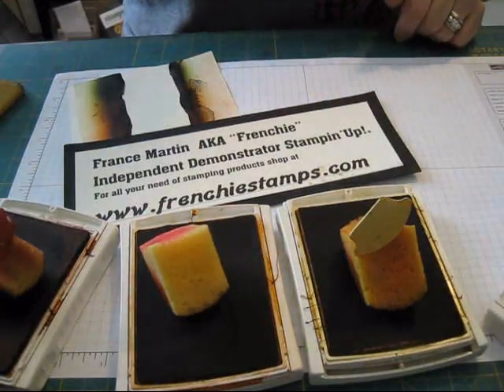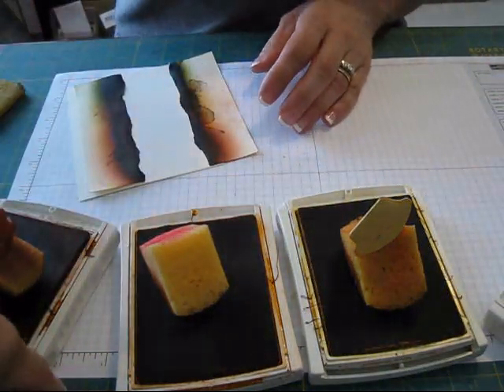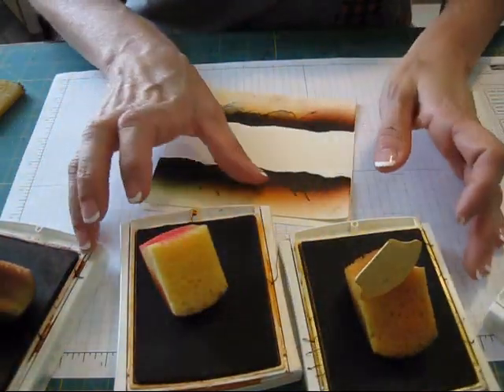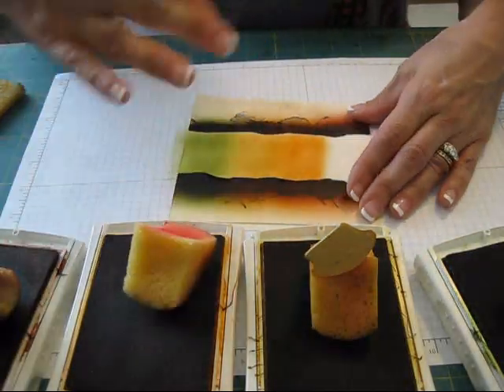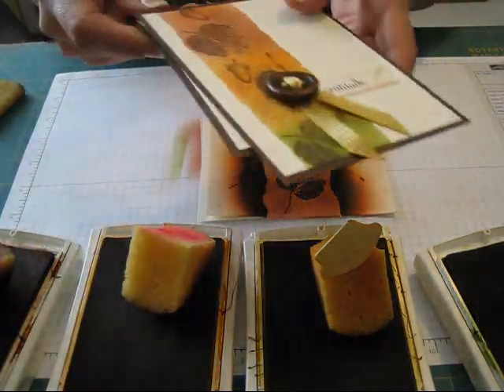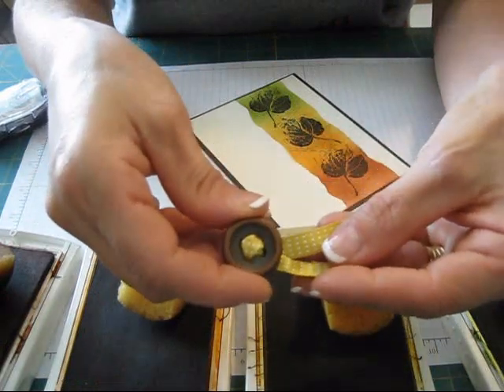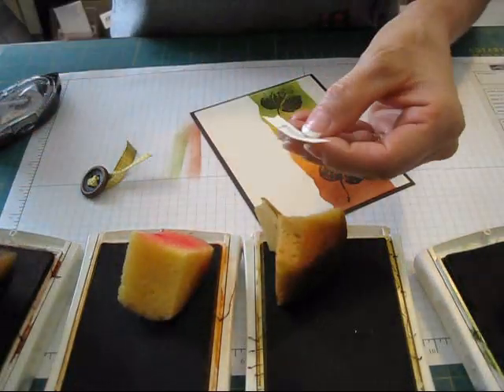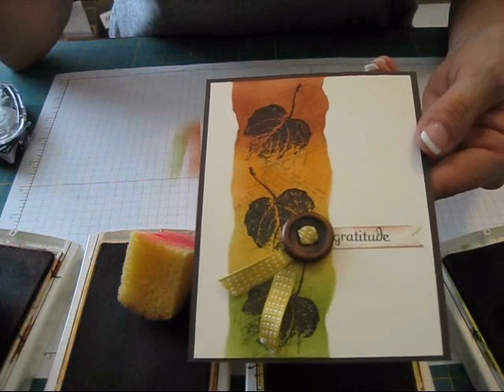Fall Rainbow sponging Frenchiestamps.com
How to sponge the fall rainbow all info on 9-21